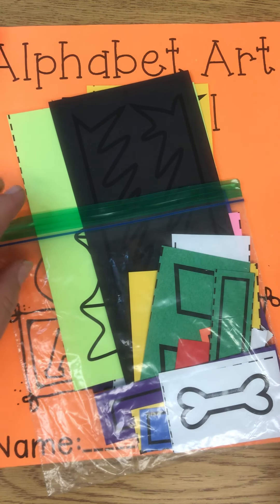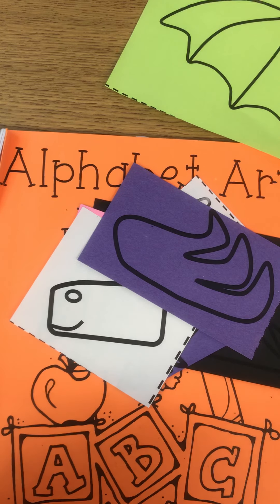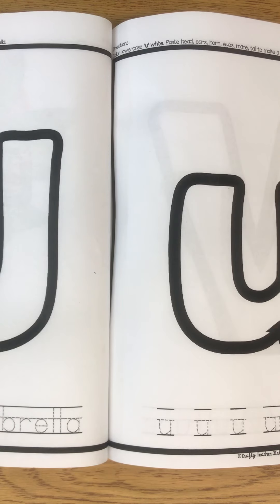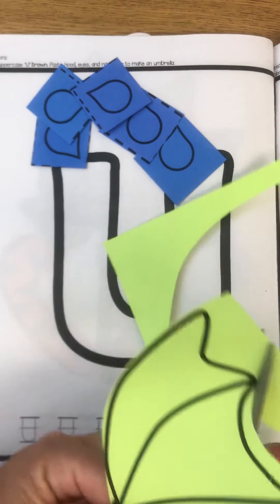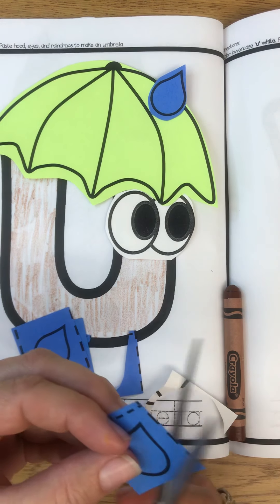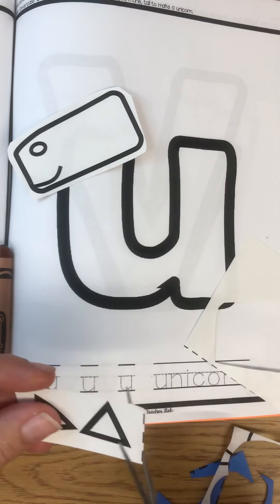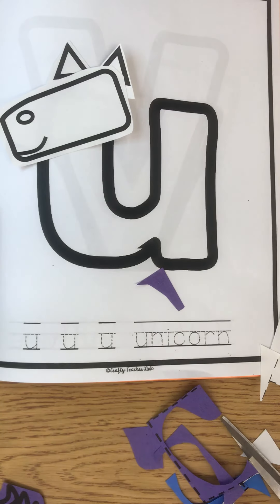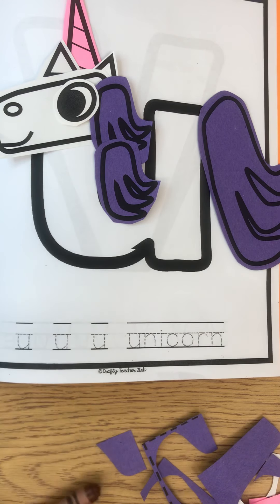My alphabet art joirnal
Letter u